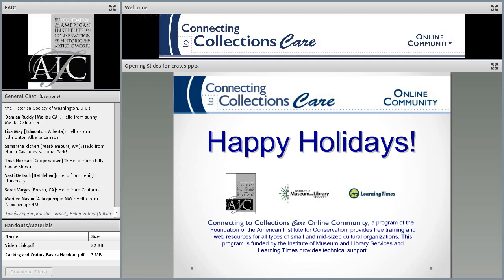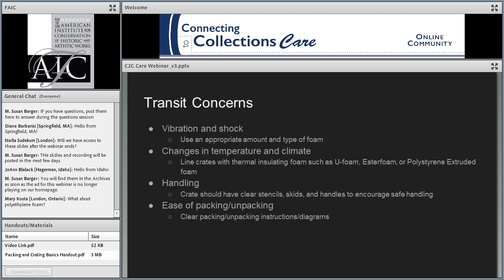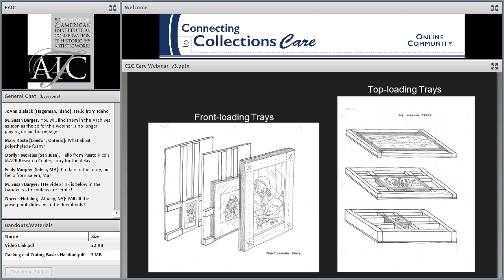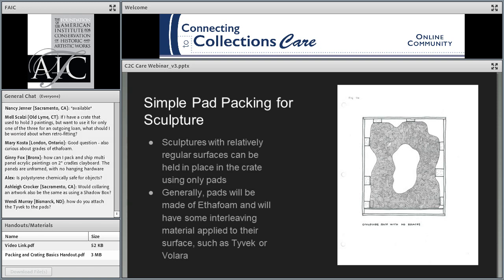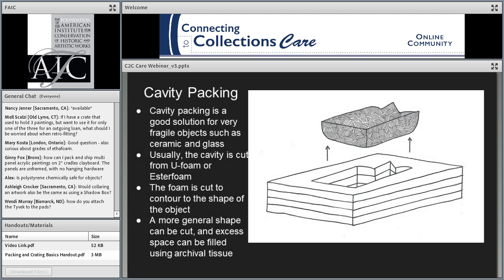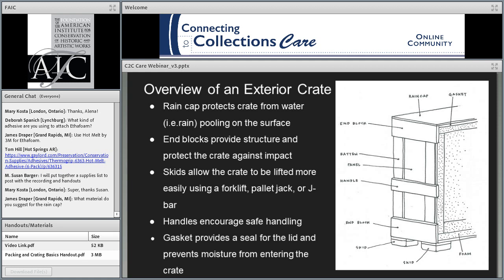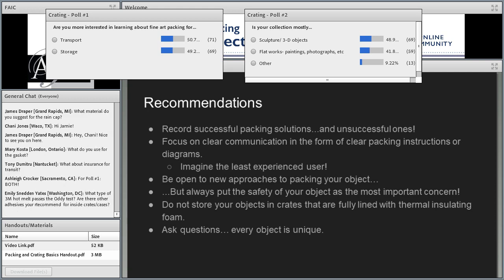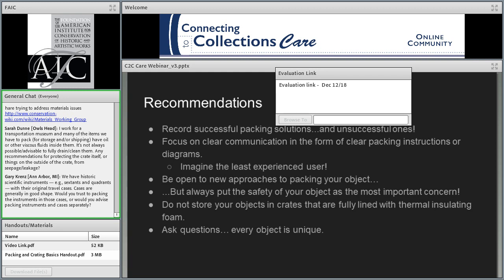C2C Care: Packing and Crating Basics (subtítulos en español)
Whether you are packing your objects for storage or for transit, a knowledge of basic methods and materials can help your solution provide the best environment for your objects. How do you determine what materials to use in your travelling crate or storage solution? What is the best way to ensure that your object travels safely when in transit? This Packing and Crating Basics Webinar will provide an overview of the basic methods, materials, and vocabulary used when packing and crating art and other objects for transport. The most commonly used packing and crating solutions for art objects, artifacts, and other special objects will be discussed, and examples will be given, with a focus on establishing a common vocabulary as well as utilizing industry-accepted materials and methods. An overview of brace packing and cavity packing for sculptures will be reviewed, as well as common solutions for flatworks and paintings, such as travel frames, shadow boxes, and trays. While every object may be unique, understanding industry standards for packing and crating can provide a framework with which to tackle any tricky packing problem. Knowing the right questions to ask using the appropriate vocabulary can help ensure that whether you are hiring a professional, or doing it yourself, you are meeting the needs of your collection and the objects in it.

Presenters
Meg Colbert is the Director of Production at Boxart, a fine art packing and crating company located in Brooklyn, NY, where she has worked since 1997. In that time she has packed art in museums, galleries, artist’s studios, auction houses, and in private collections. She is currently responsible for designing and formulating packing solutions for artworks, as well as managing the day-to-day operations of running a crate shop of carpenters and a crew of on-site and in-house art handlers. She has previously held packing workshops for AIC at their annual meeting in Houston in 2018, as well as for SOHO20 with the Feminist Art Project in 2017. She will run a workshop at the 2019 Annual Meeting of AIC titled “Packing and Crating: Basics for Traveling with Your Art”, which will focus on preparing conservation professionals to address challenges that arise travelling with art in transit.

Lisa Marie Ludwig is a multimedia artist who incorporates found objects, reclaimed and recycled materials, collage, video, light, and sound to produce installations that operate within the traditions of Outsider and Participatory Art; her work has been shown at galleries and museums throughout the country. Lisa worked for over a decade as an art handler and packing technician at Boxart, Inc., where she helped to institute some of the standards that are still employed today in Boxart crates. Currently, lisa works full time as a fine artist, and is the founder of an ongoing project, The Art Neighborhood, as well as the co-founder of the Firework Gallery, and is a contributing builder to Bhome Studio, an art collective that produces stationary art dwellings in Catskill, NY. In addition to this she is also a Vital Gains Narrative contributor and Creative Director. Her work has been included in Architectural Inventions, Visionary Drawings published by Laurence King Publishing . She now resides in Brooklyn, NY were she lives and creates.

Los subtítulos en español están disponibles. Elija el botón CC, entonces elija el botón Settings y seleccione Spanish – Spanish CC (Spanish).